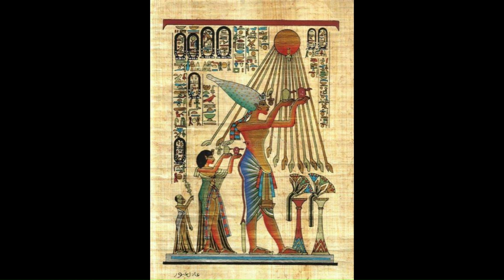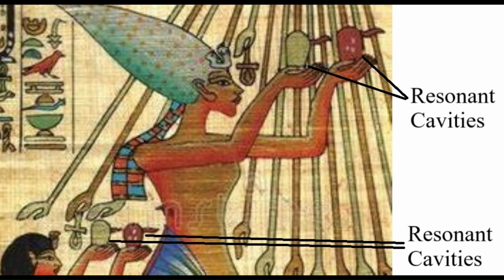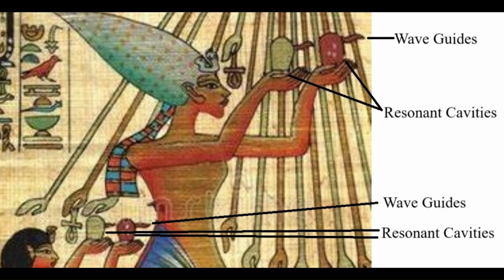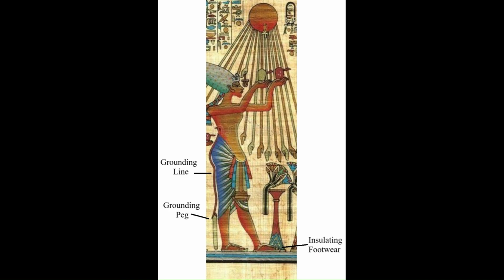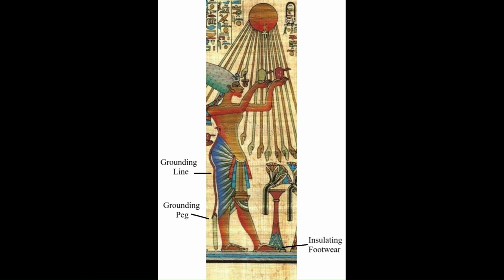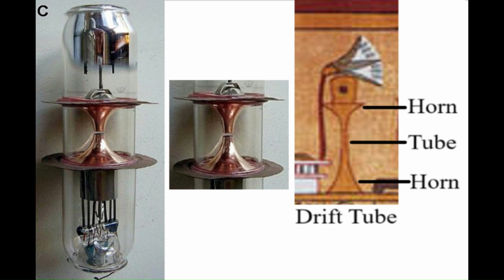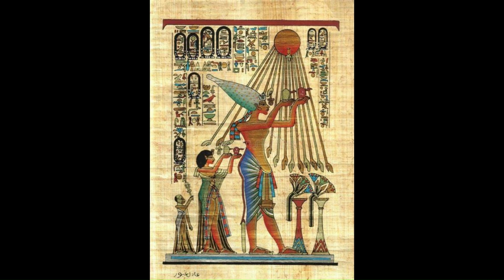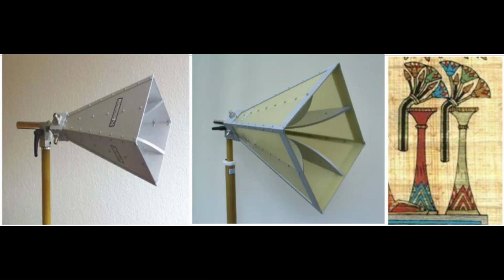Technologies of Ancient Egypt Part 12 Remote Solar Powered Wireless Energy Station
🌞 Was the Aten Ritual a Symbol of Wireless Solar Energy?

The Aten ritual is often interpreted as a religious ceremony, but new evidence suggests it may actually be a symbolic representation of a remote solar-powered energy station. Could this mural reveal an understanding of wireless energy transmission centuries before modern solar technologies?

🚀 In this episode, explore:

How the Aten sun disk could represent solar energy collection

The symbolic meaning behind the pictograms

Possible applications of wireless power transmission in ancient Egypt